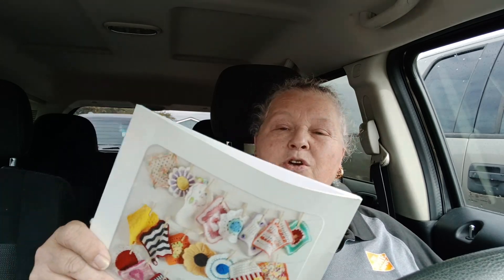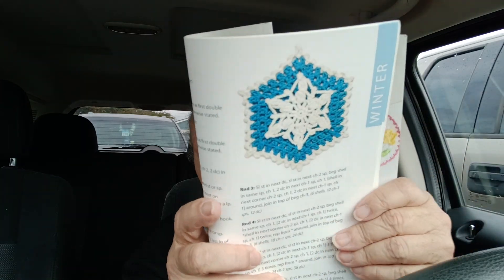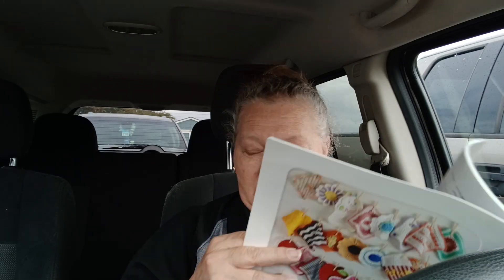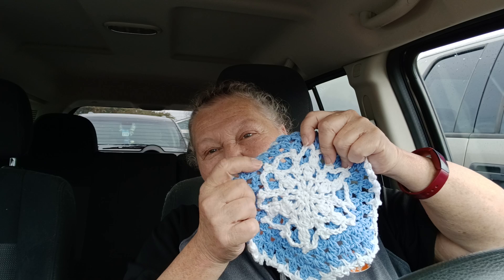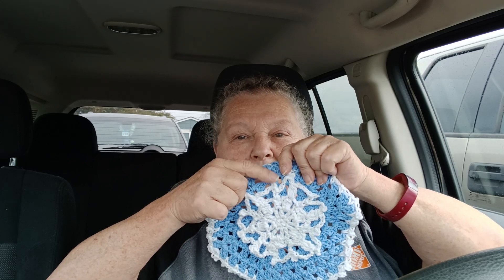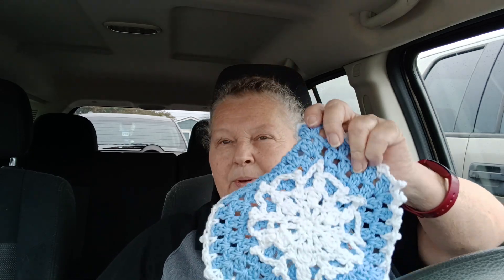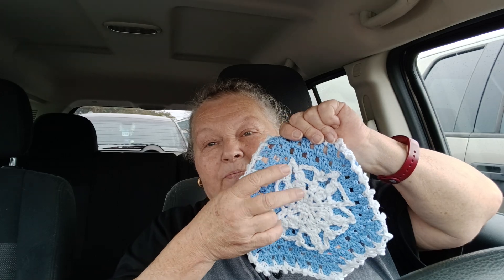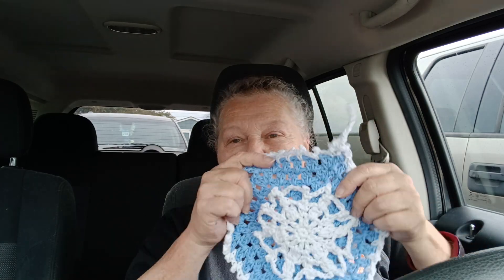Week 8, A Year of Dish Cloths for WednesdayWipeout ~ 11.6.24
Talking the Crochet Talk,  Walking the Crochet Walk 🌻

If you'd like to bless my channel, this is my PayPal

Finished Object:
Snowflake Dish Cloth, Design by Maggie Weldon, from the book A Year of Dish Cloths, on Amazon: A Year of Dishcloths (Annie's Crochet)

Please join and share your beautiful projects in the Cindy Hearts Crochet Podcast Facebook Group

Happy Mail:
Cindy Hearts Crochet
Pinson, AL 35126